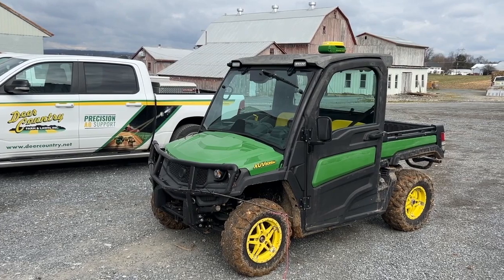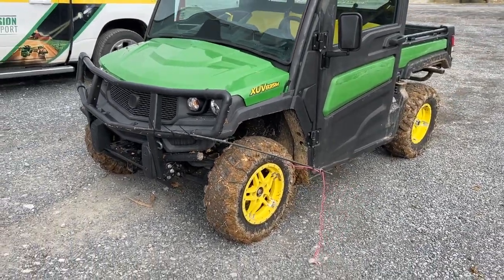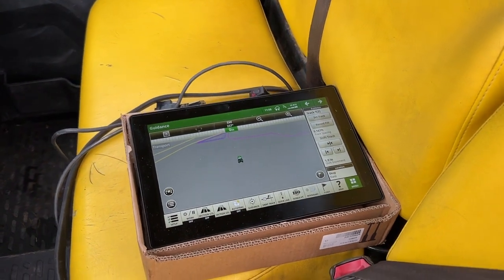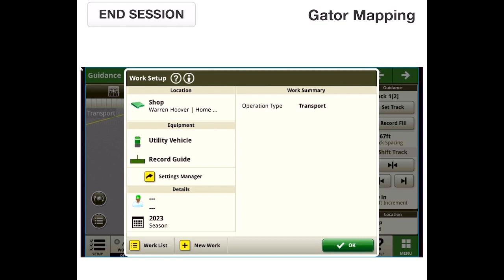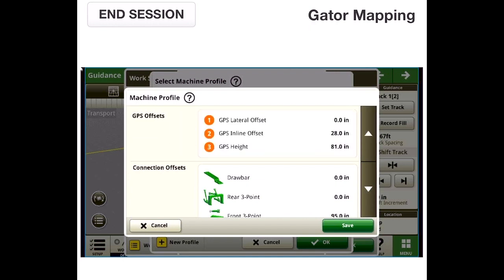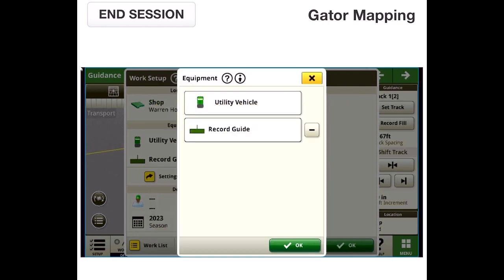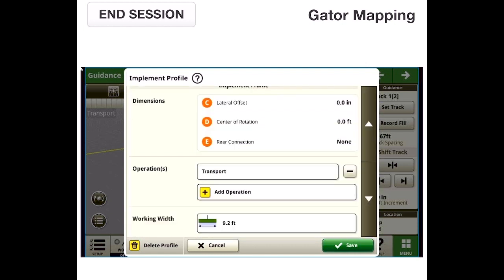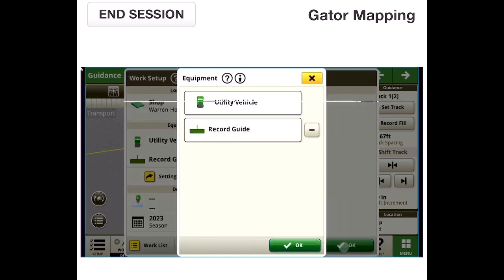Mapping Field Boundary Lines